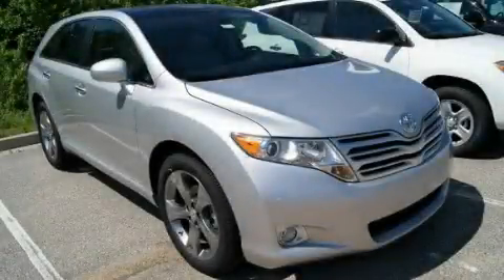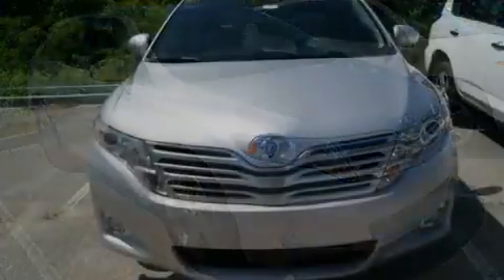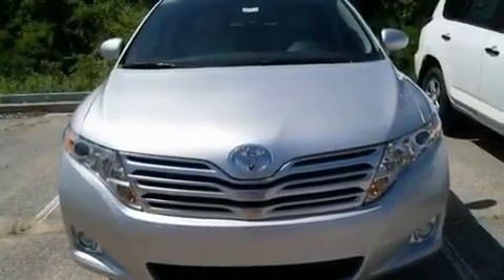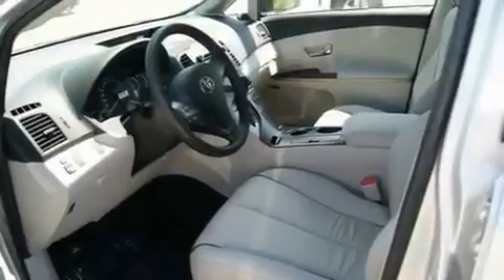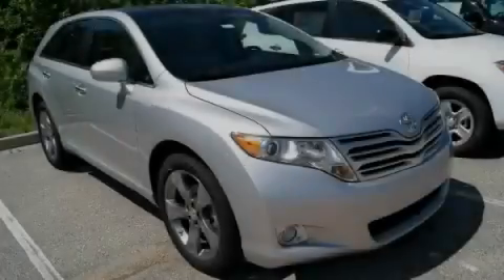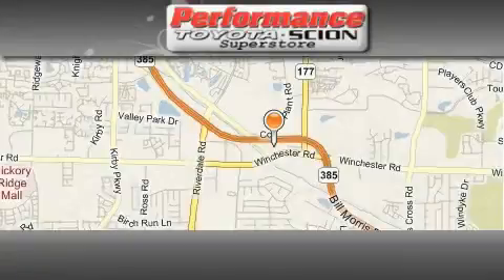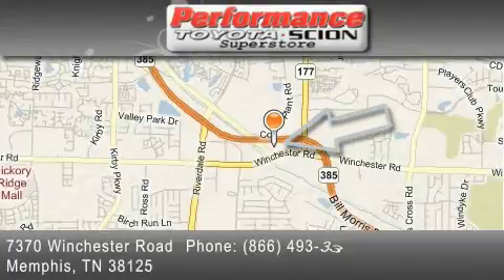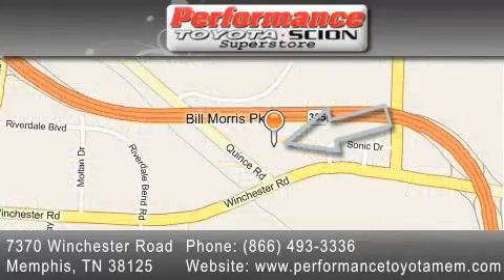2011 Toyota Venza Little Rock TN